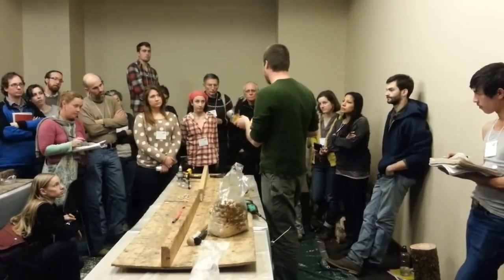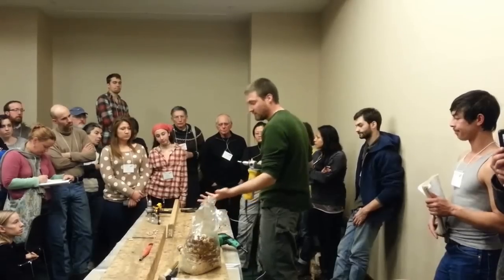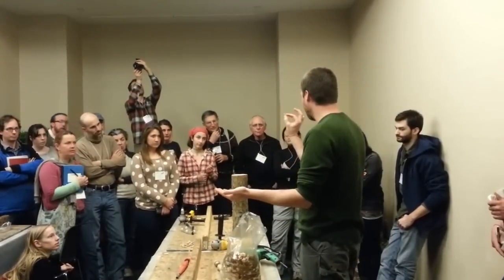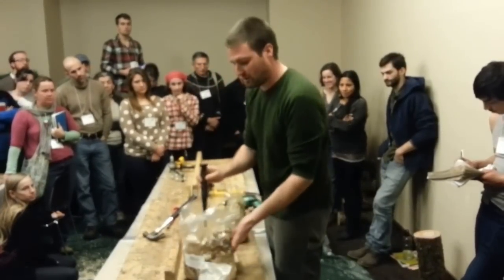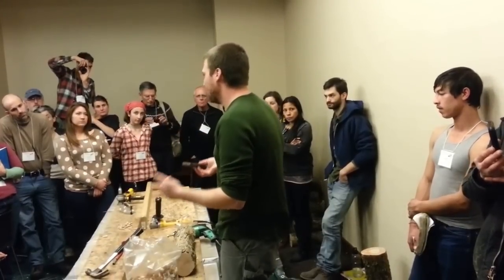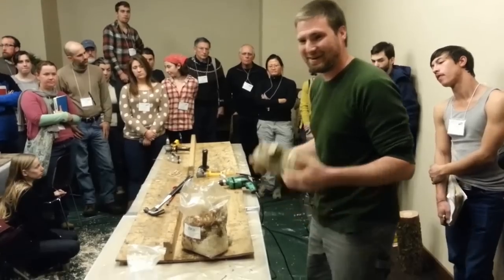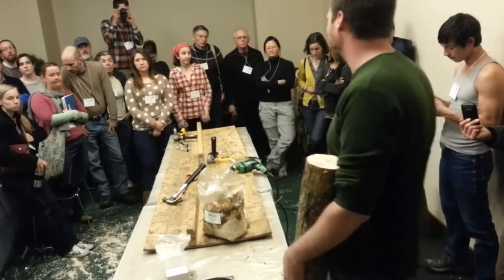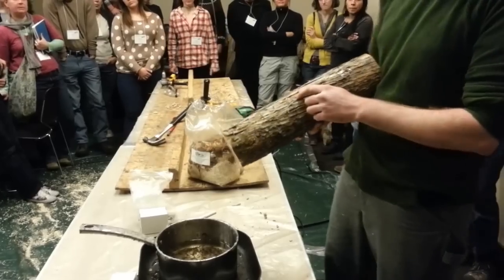How to Inoculate Logs for Shiitake Mushrooms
- Steve Gabriel, Extension Aide, Dept of Horticulture at the Cornell Cooperative Extension presents at the "Forest Farming" workshop at NOFA NY 2013 Winter Conference.